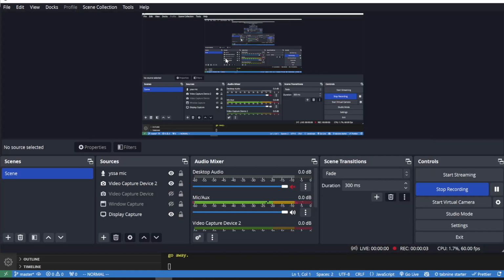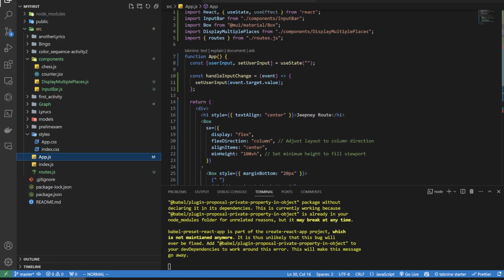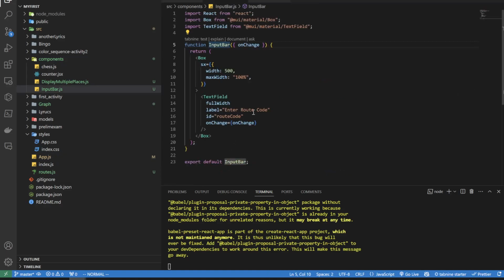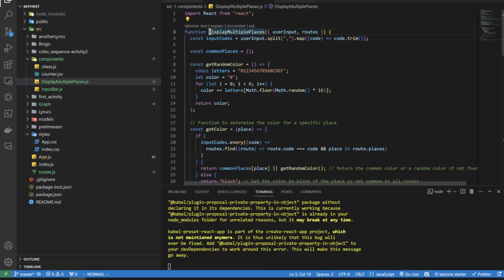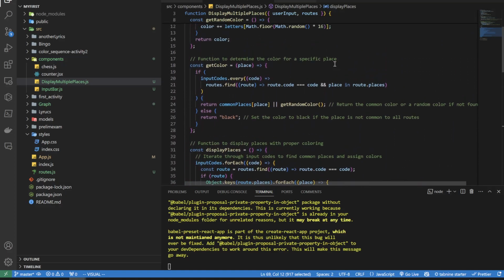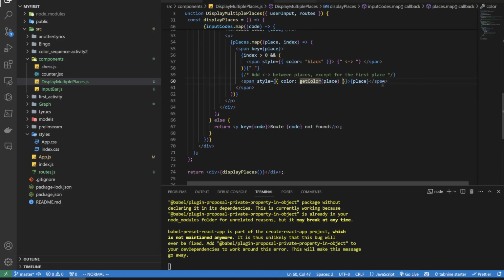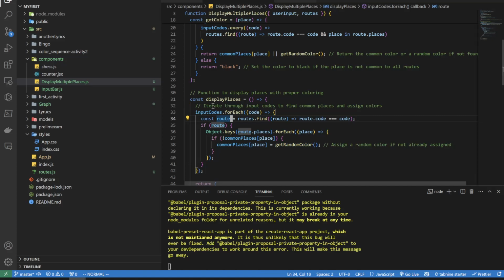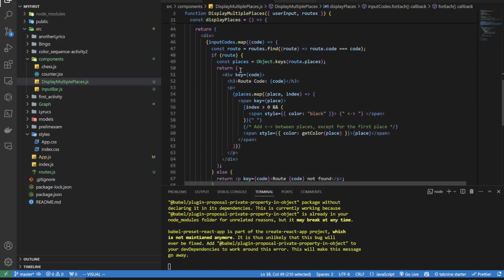React Midterms Winson Baring